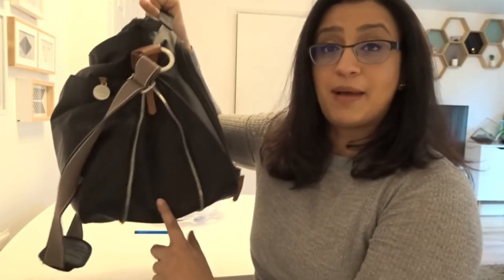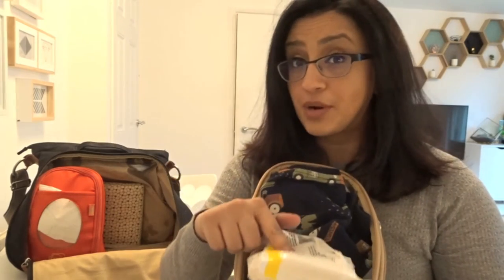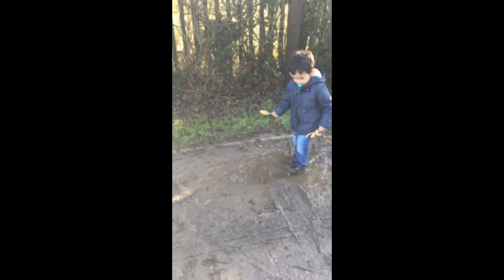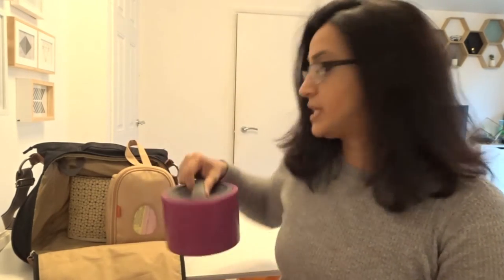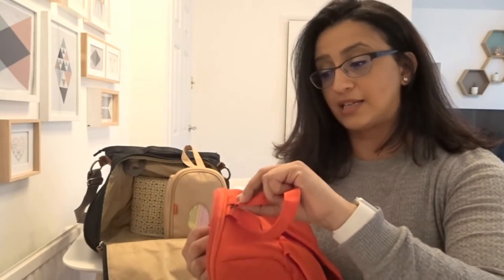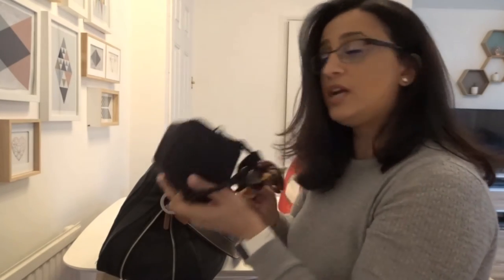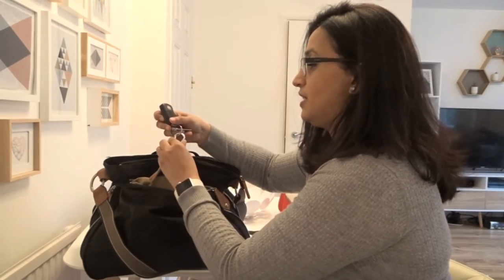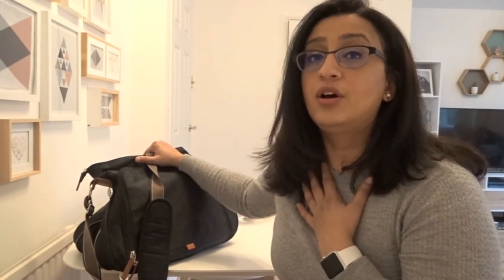What's In My Paca Pod Changing/Nappy Bag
This my take on my Pacapod Portland diaper bag, i am still using it after 2 years and i hope this helps you all in some way :)